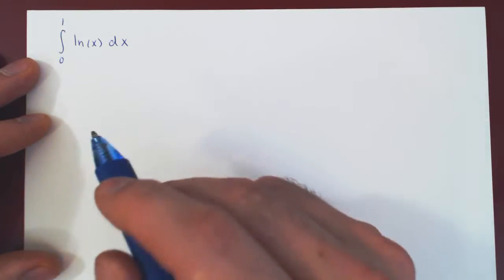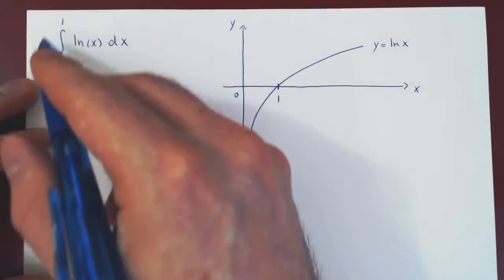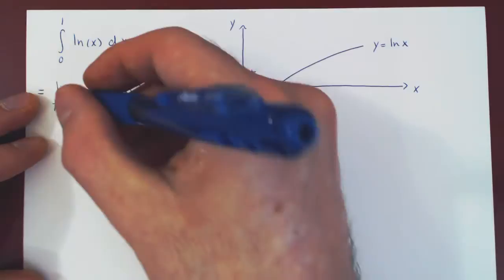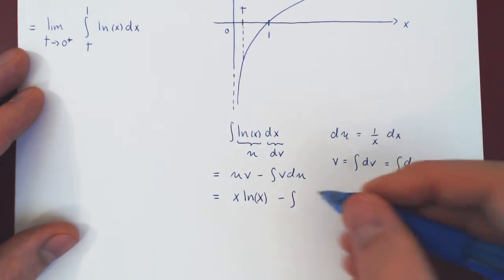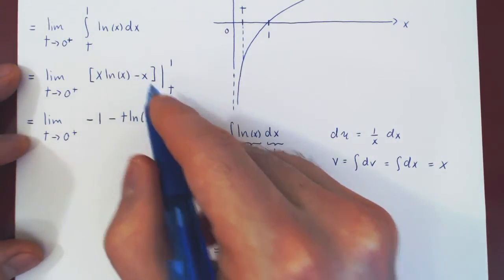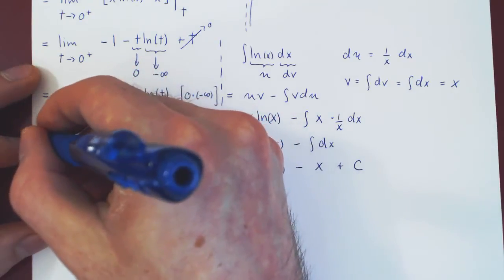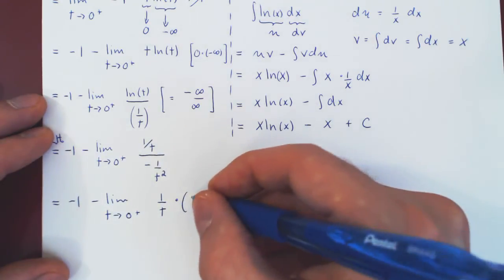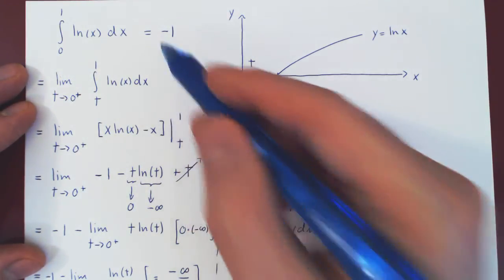Improper Integrals of Type 2 - Example 2